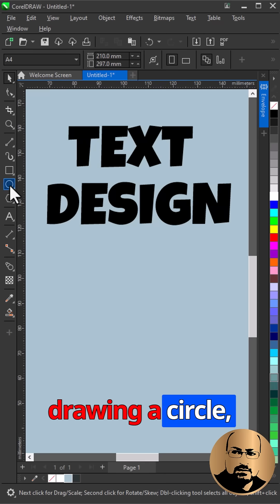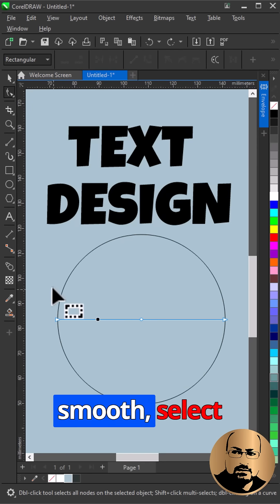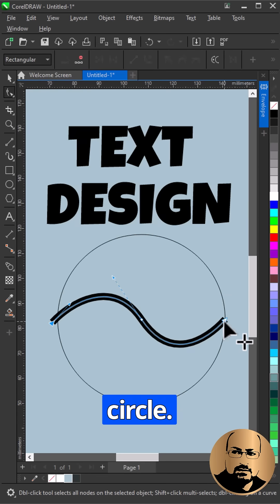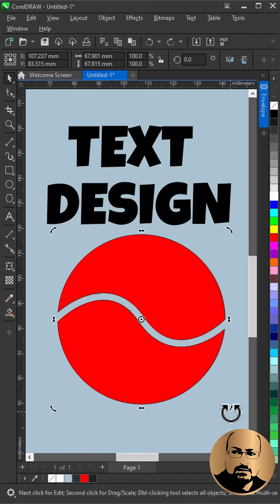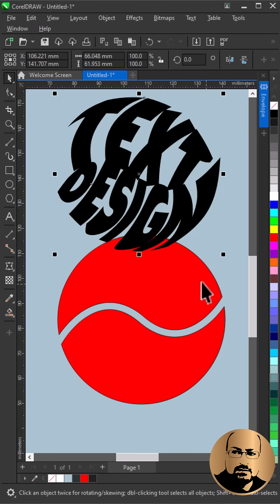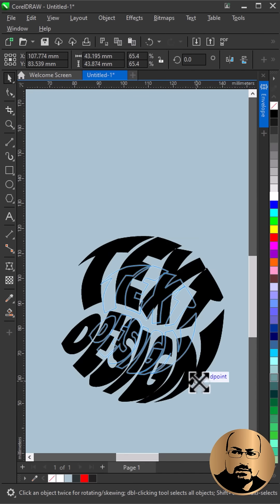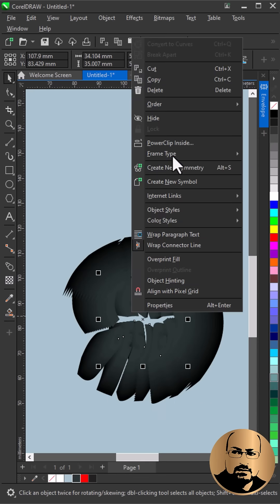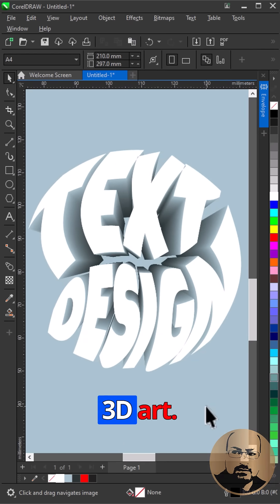Easy Text Tricks You Need to Try!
CorelDraw 3D Text Design ideas For More Tips
Create stunning 3D Text with this easy drawing tutorial, showing how to use envelope and blend tools to create 3D text effect! Enhance your 3D Text skills and create amazing designs!